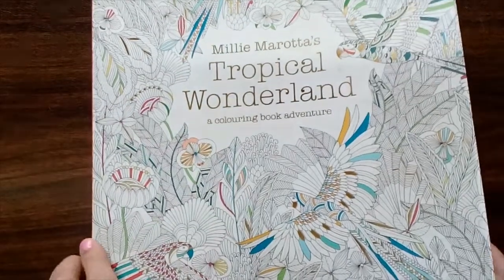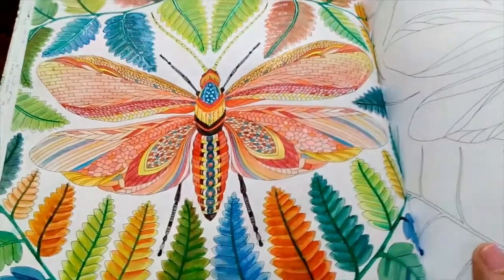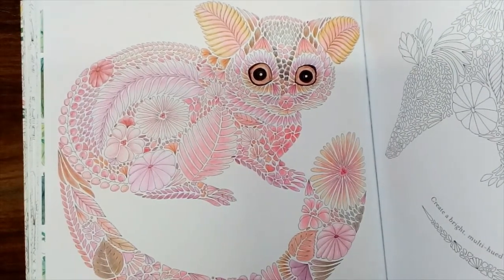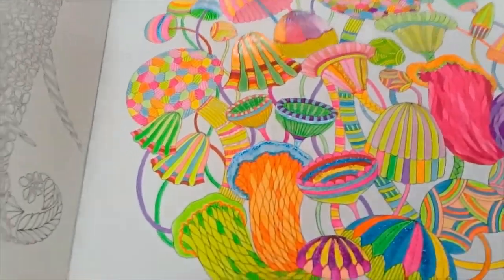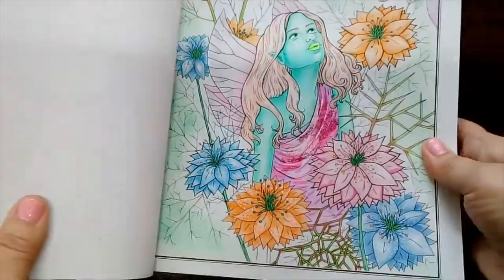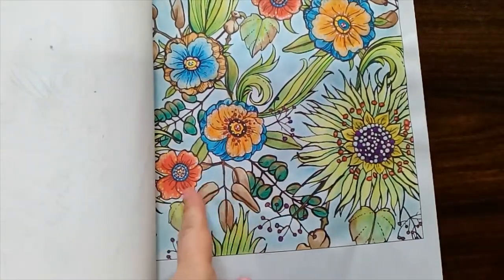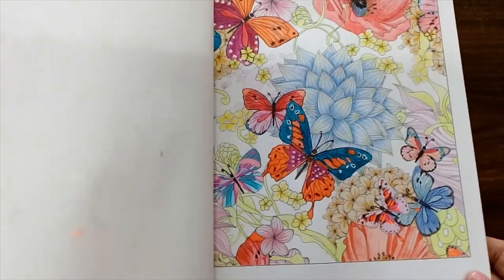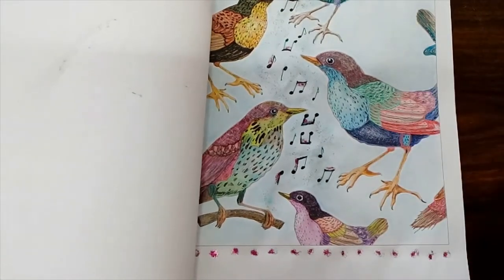Millie Marottas' Tropical Wonderland, and The Colouring Book For Adults. Finished pages.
Hi everyone, here's a few finished pages I thought I'd share with you.
As much as I love Millie Marotta colouring books, I have decided not to continue with them. The reason being, I find the paper too smooth and slippery. My coloured pencils just seem to glide over the paper rather than  adhere to it, even when using firm pressure. My wrist and fingers also get cramps and are painful long after a colouring session.

Instead of an enjoyable colouring experience, I was finding it tedious and a tad boring.
The books are now in the recycling bin. sad, I know, but we had to part ways. out with the old and in with the new!

But the good news is, that I have some beautiful new colouring books that are made with real artists' quality watercolour paper, and I am going to start on them next which i'm really excited about as I can use just about any media of my choice which is going to be a real treat.

Thankyou all so much for watching.
Thankyou again for all your support. T C 😊💜❤️️

Amazon Wish List